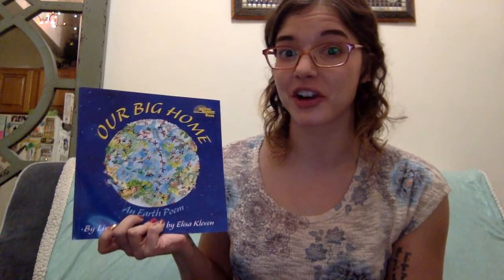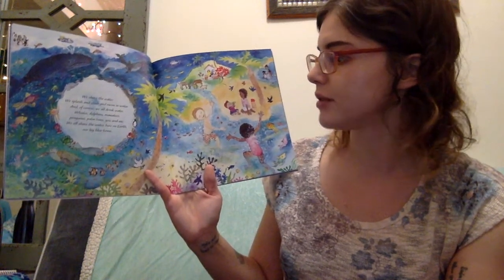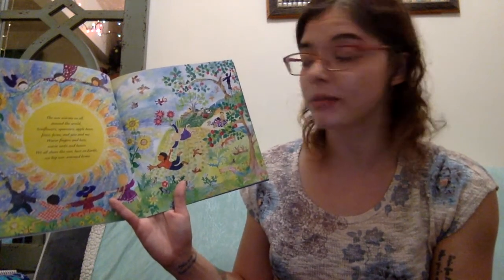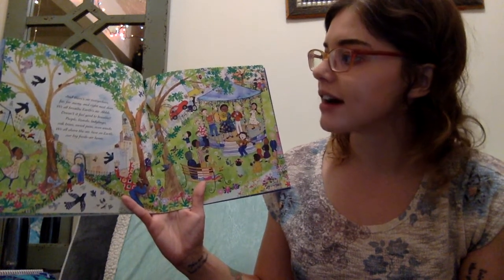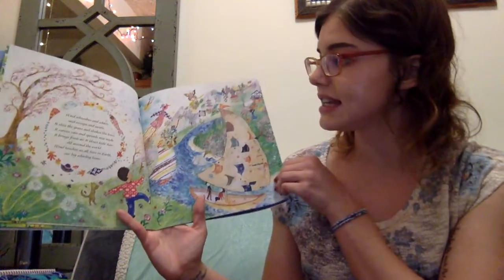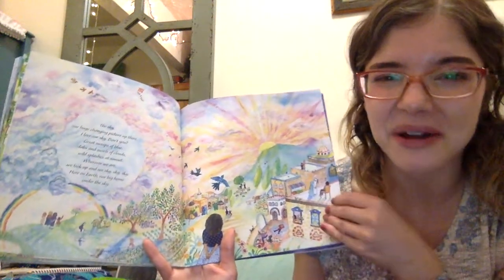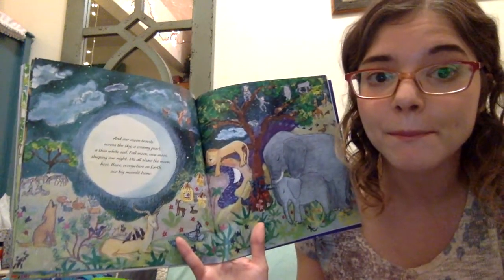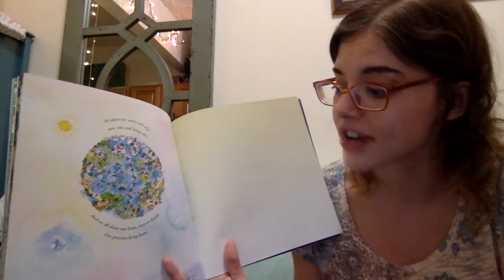Our Big Home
This book shows us a little bit about the world. We get to see day and night, as well as all the things plants need to survive!